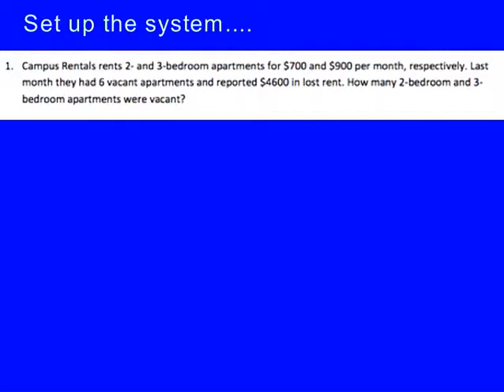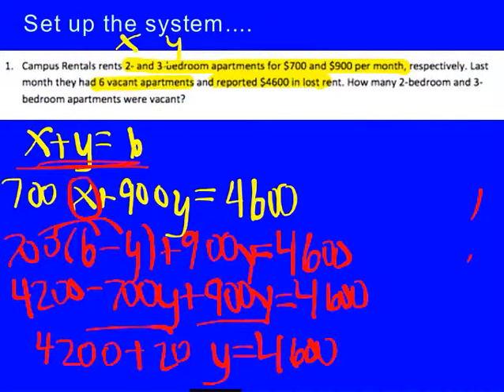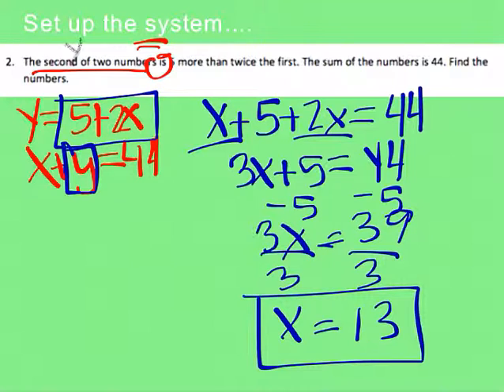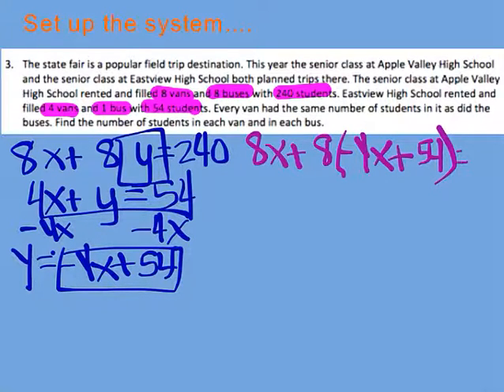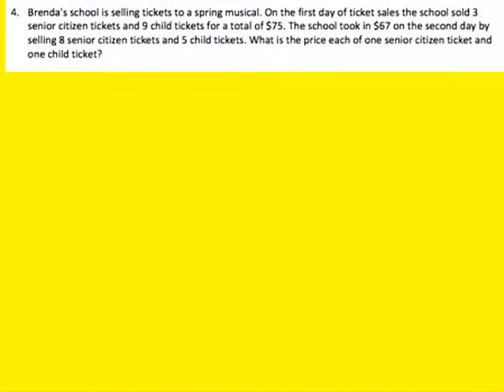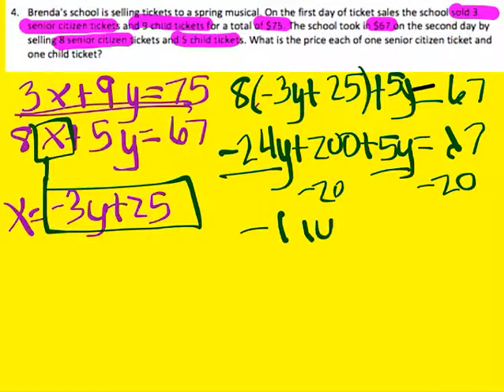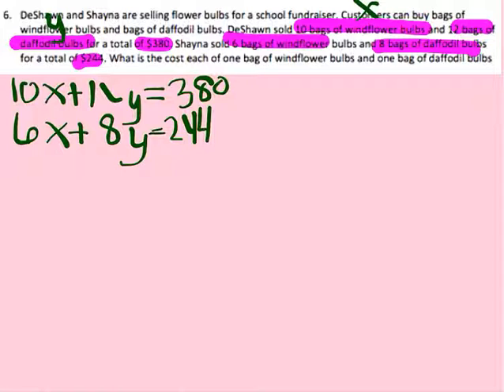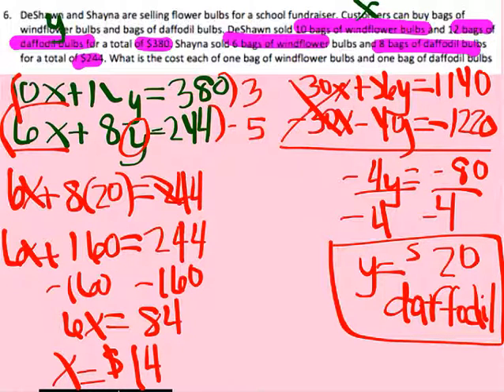Unit 2 Notes 9 Writing Systems with Substitution